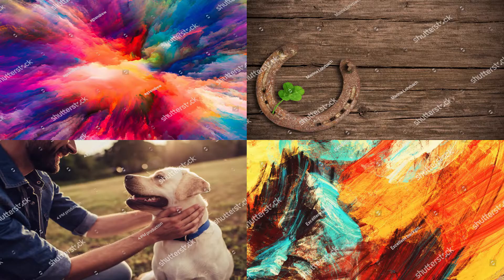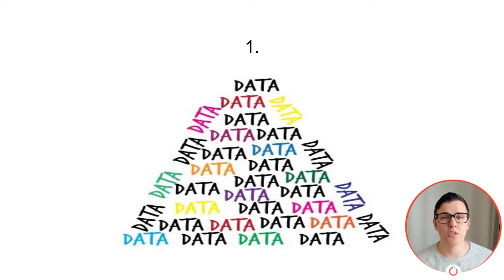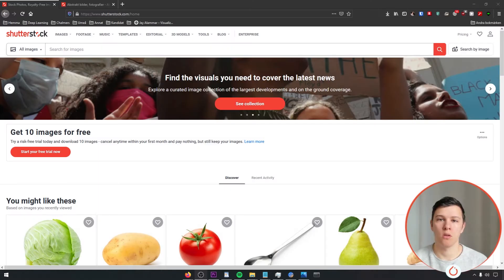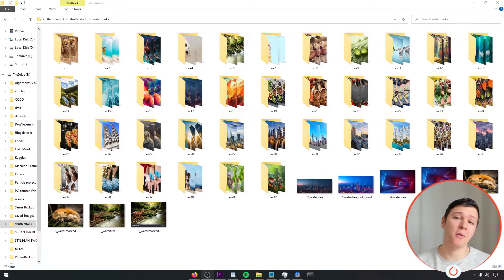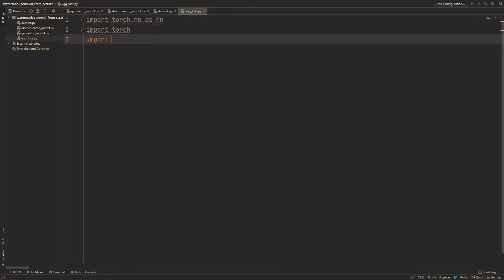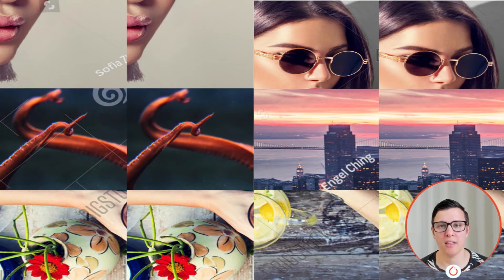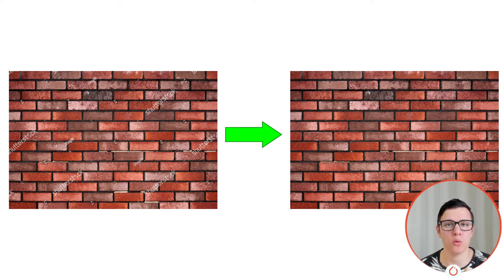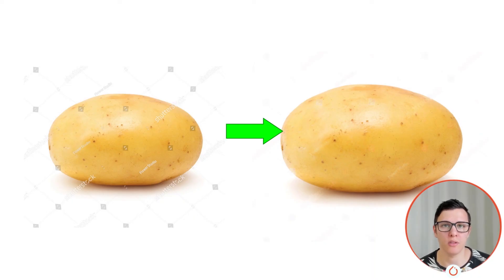I Built An AI That Destroys Watermarks